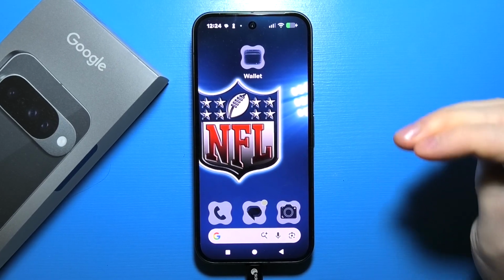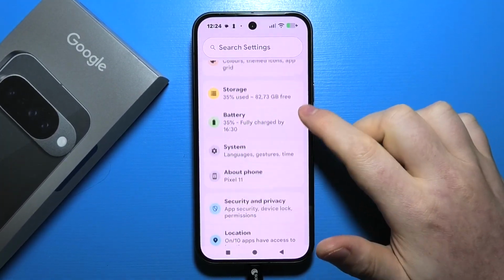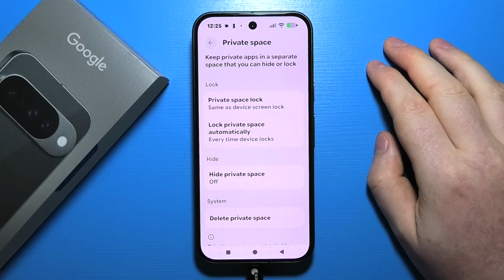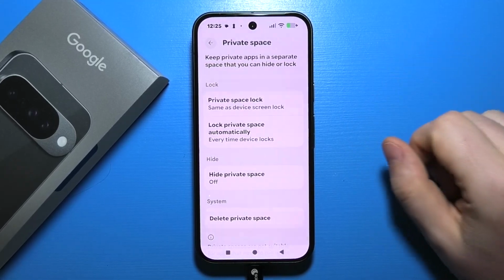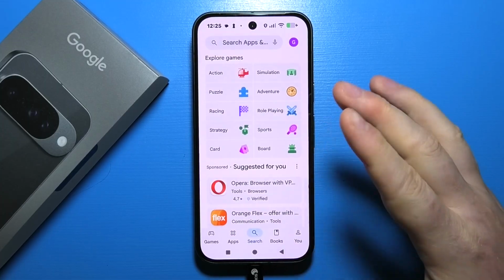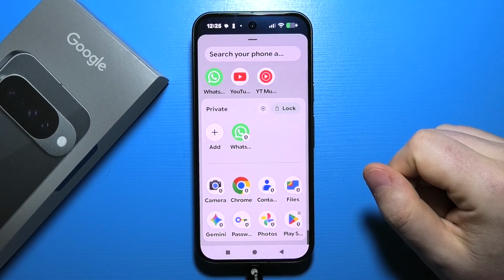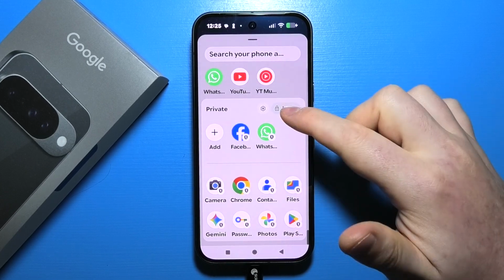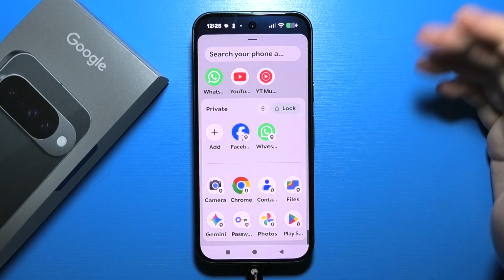Google Pixel 11: How To Hide Apps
The Google Pixel 11 lets you conceal specific application icons from your main drawer so they stay out of view during daily use. Managing hidden apps on the Google Pixel 11 provides an extra layer of privacy for sensitive software tools. Designating apps as hidden requires a short trip into your launcher configuration preferences. Keeping select icons out of sight maintains a clean and discreet application layout.